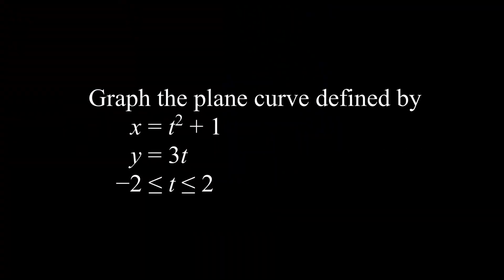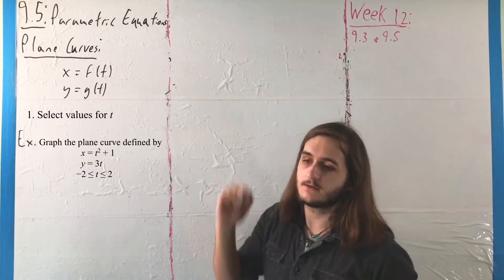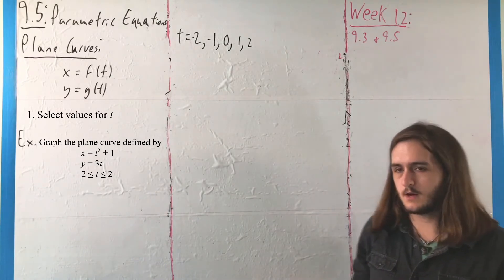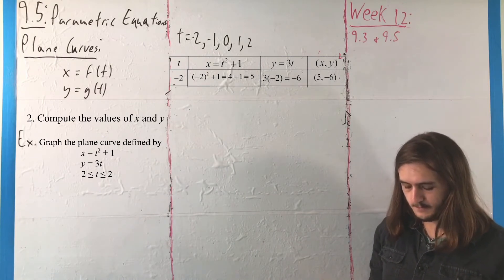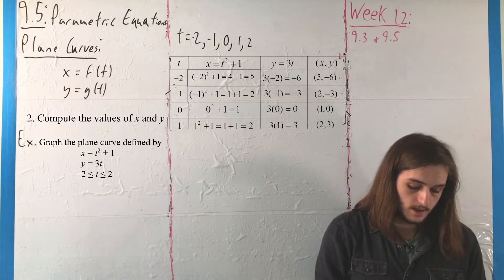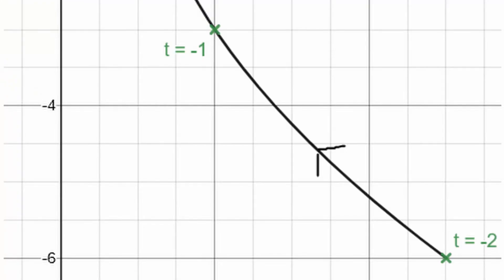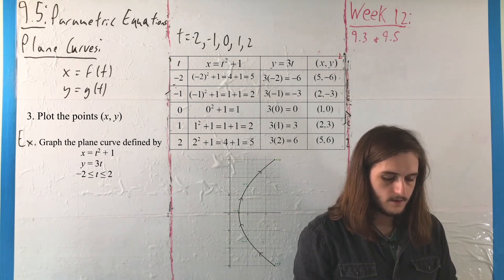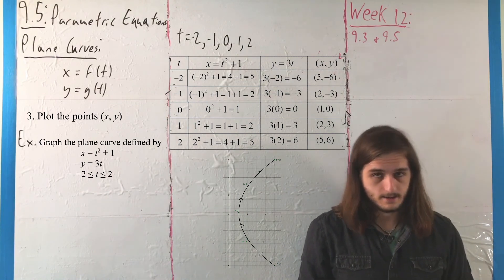9.5: Parametric Equations Example